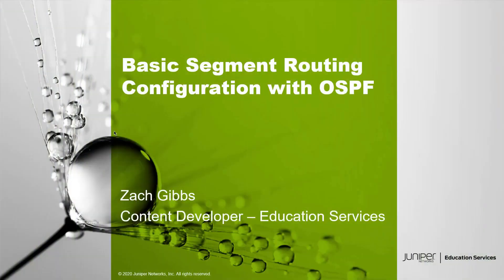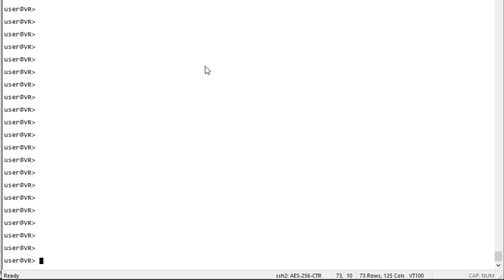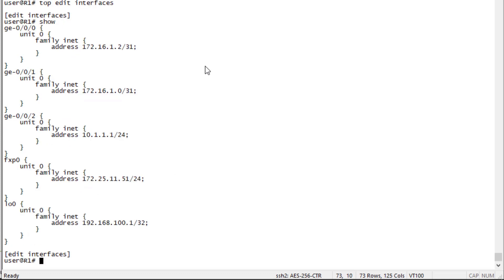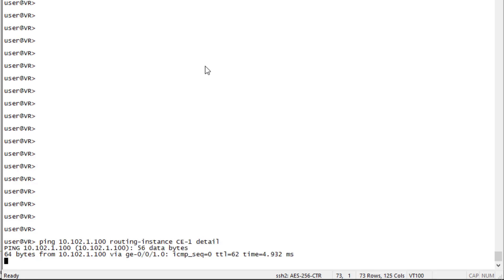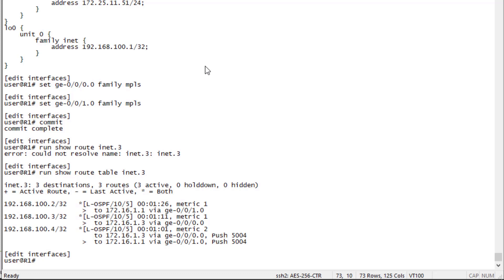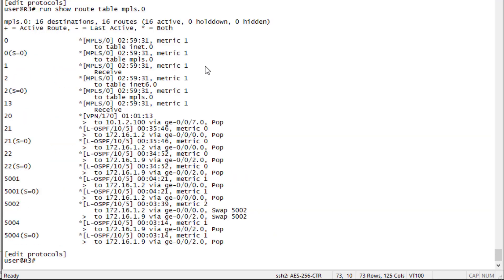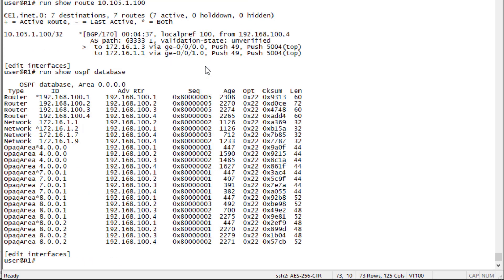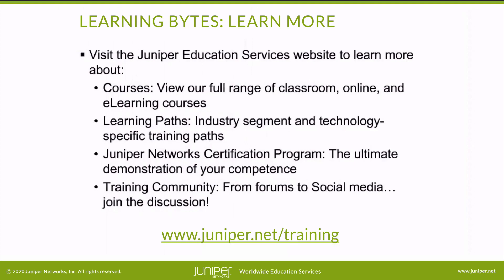Basic Segment Routing Configuration with OSPF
The Basic Segment Routing Configuration with OSPF Learning Byte covers how to configure and monitor segment routing using OSPF. This Learning Byte is most appropriate for users who are new to working with segment routing.
• Presenter: Zach Gibbs / Content Developer
• Relevant to OS Releases: Junos 20.1R1 or later
• Relevant to Juniper Platforms: MX Series, vMX Series, PTX Series, and T Series devices

• On-Demand Training: Take a hands-on course…now!